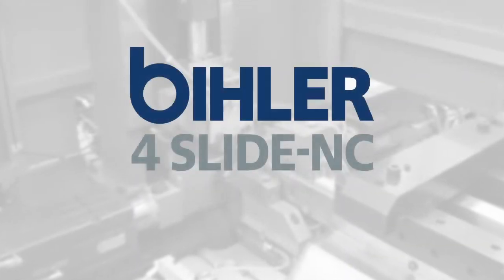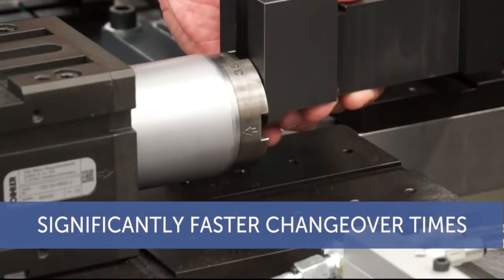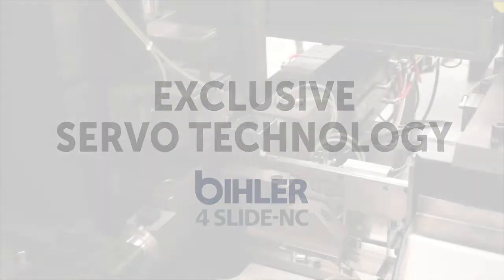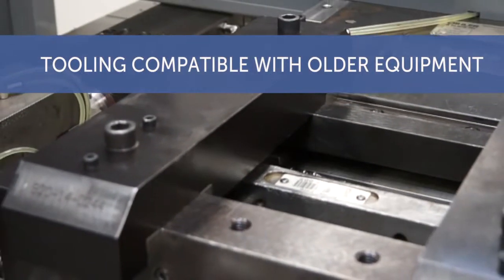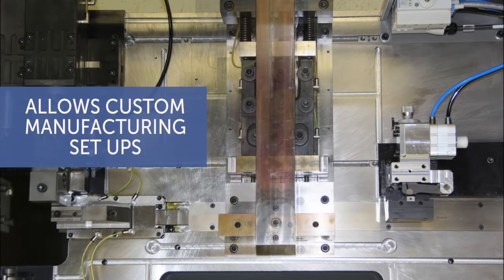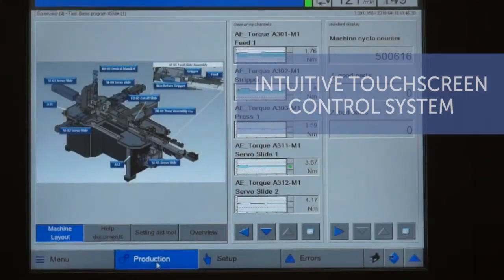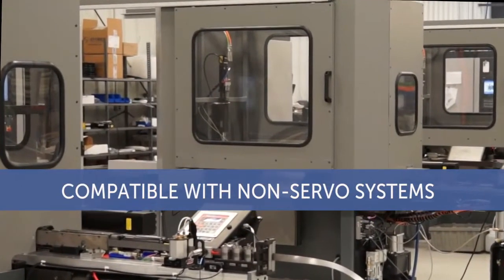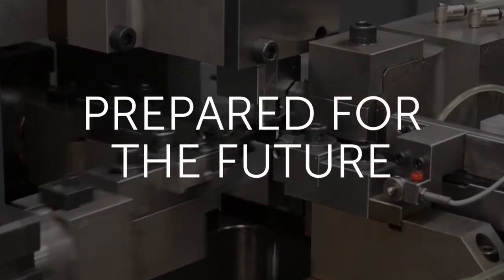The Future of Slide Forming Technology - Bihler 4 Slide-NC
Bihler 4 Slide-NC is the only manufacturing solution providing advanced servo technology backed by Bihler expertise and experience. Our next-generation servo machines will elevate your manufacturing success to unmatched levels of productivity and operational efficiency with features and benefits that include:
- Highly efficient production of strip and wire parts even in small batch sizes
- Extremely short set-up times
- 15″ TFT touch screen for user-friendly operation
- Reduced tool costs and debugging time
- Full tool compatibility to select mechanical 4Slide machines
- Multiple storage locations for tool setups
- Integrated process and production monitoring
- Faster production speeds
- Rapid response to short-term customer requests
- Lot sizes processed in half the time